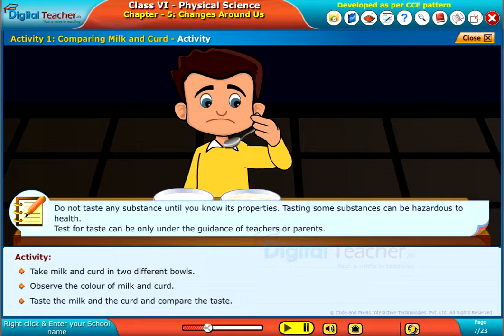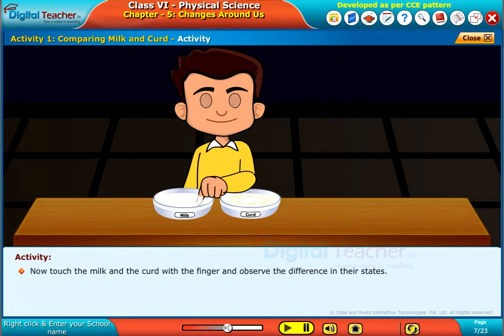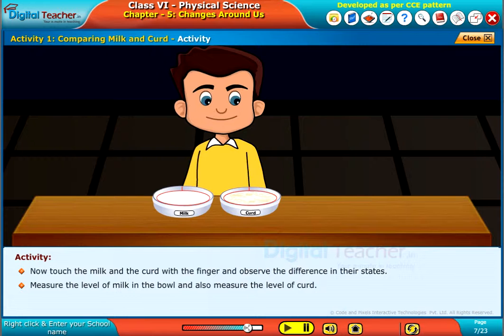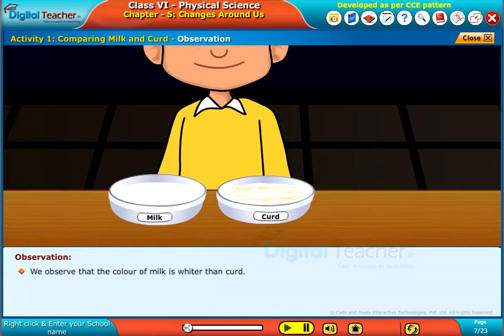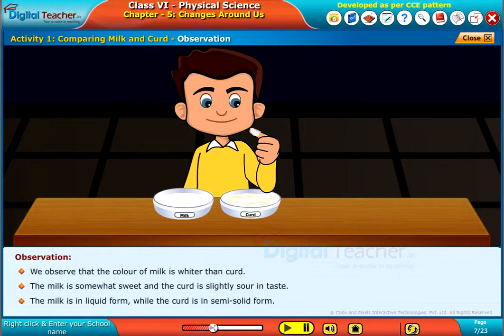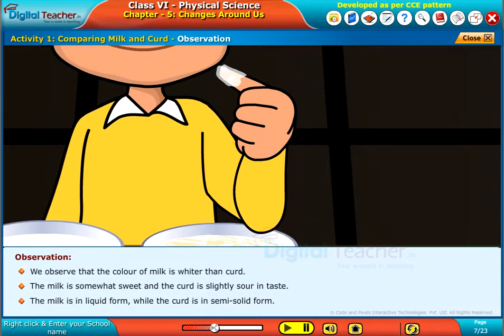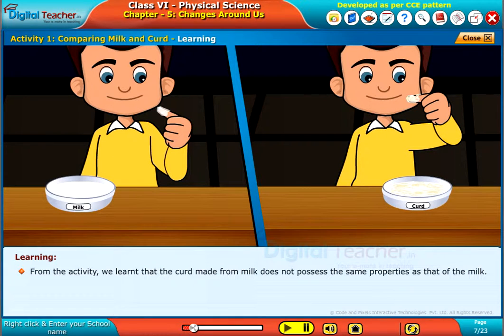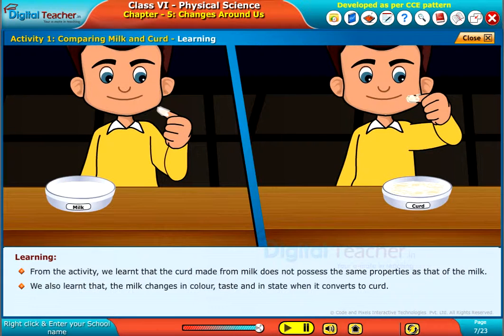Comparing Milk and Curd, Class 6 Physics | Digital Teacher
This video explains about Class 6 Physical Science Comparing Milk and Curd.